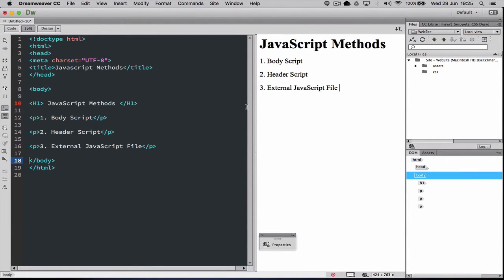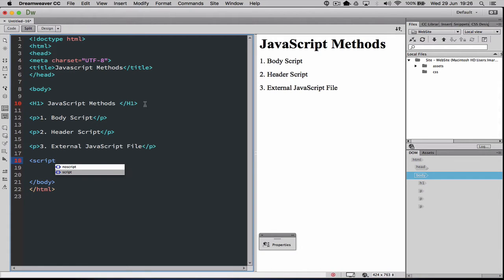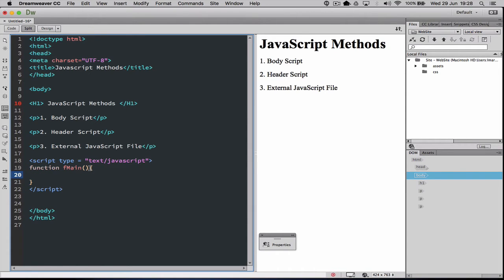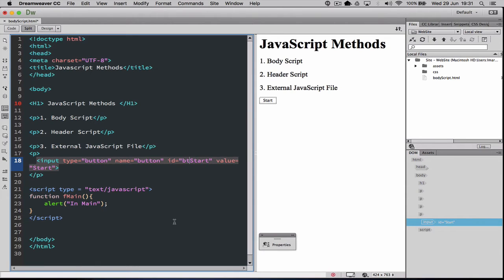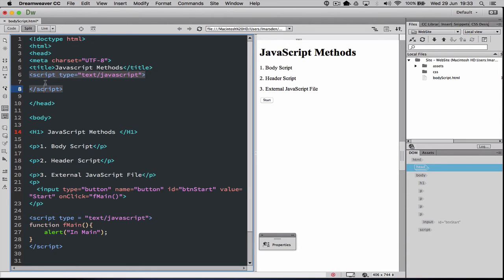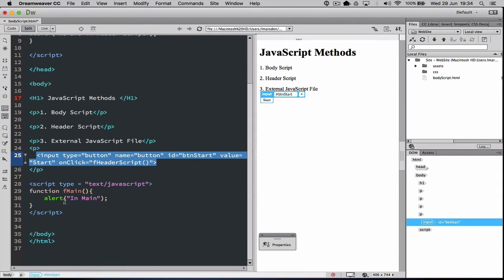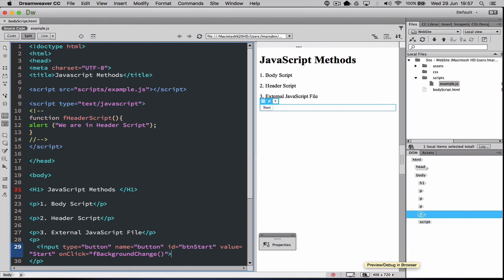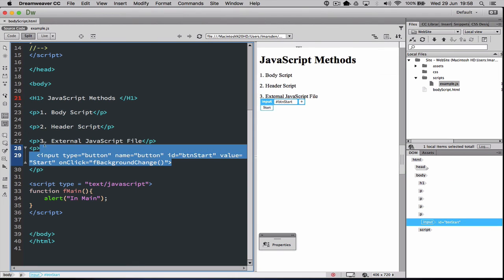JavaScript - the 3 methods of writing JS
This tutorial demonstrated the 3 different ways of writing JavaScript.
- Body Script
- Header Script
- External JavaScript File